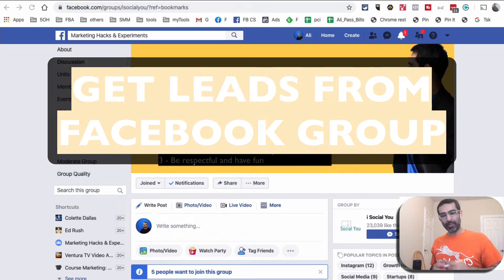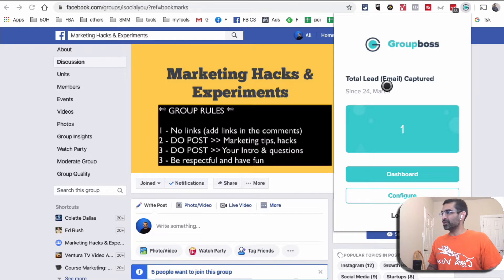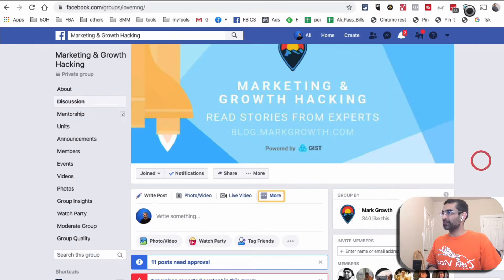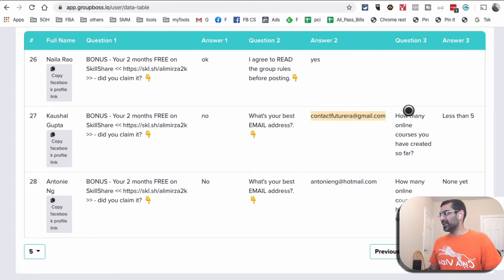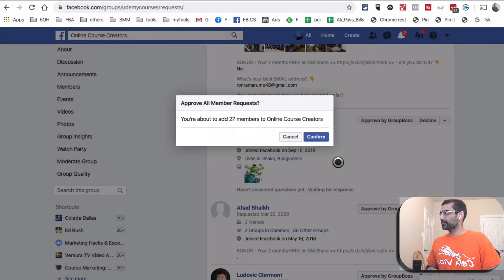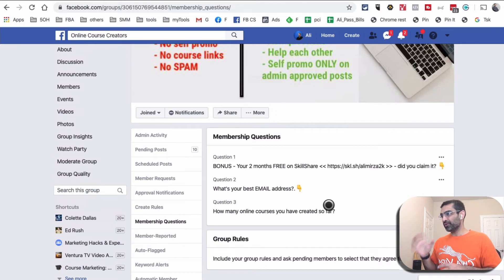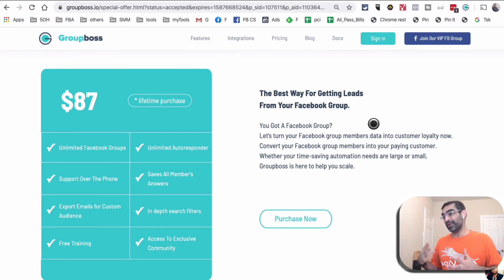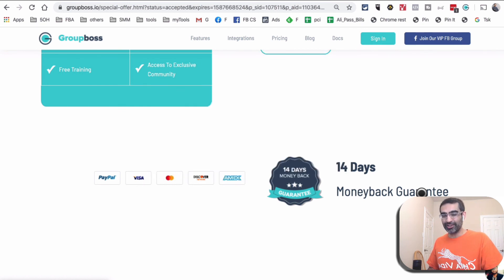How to Get Leads from Facebook Groups - Groupboss Step by Step Tutorial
Do you want to learn How to Get Leads from Facebook Groups? Then this video is for you. Lead generation from Facebook groups is something many people are not using (it's a missed opportunity). I'll share my secret tool and also the process I use.